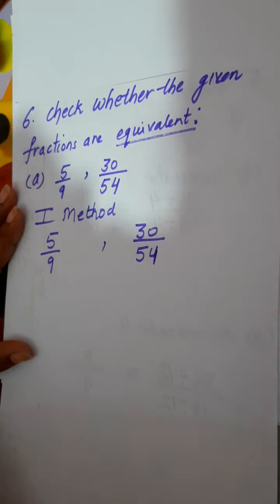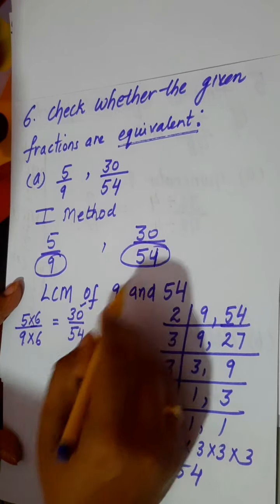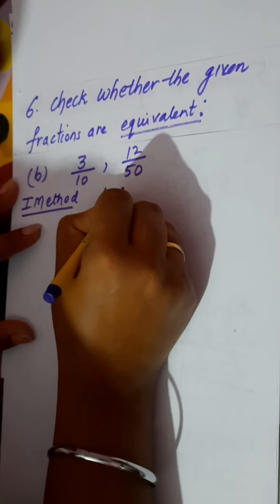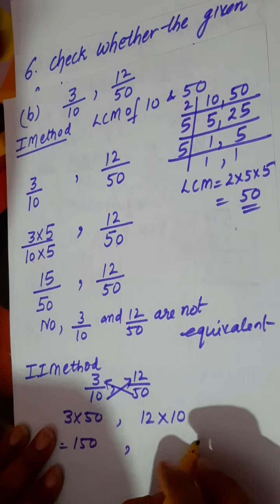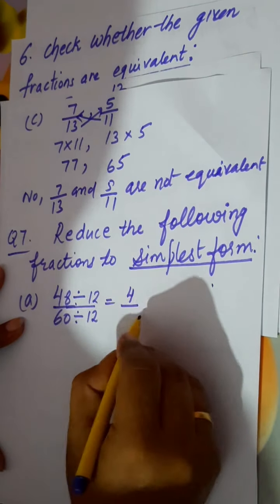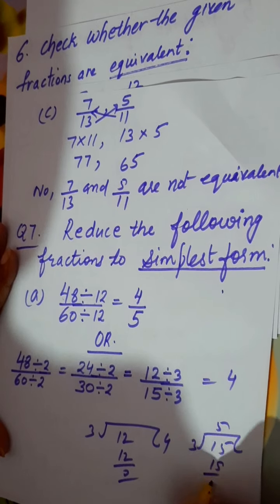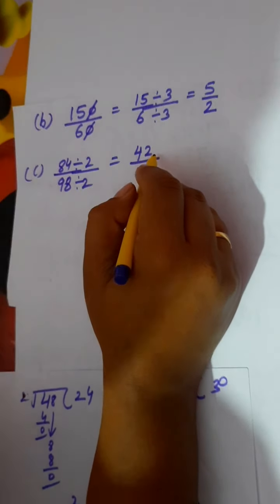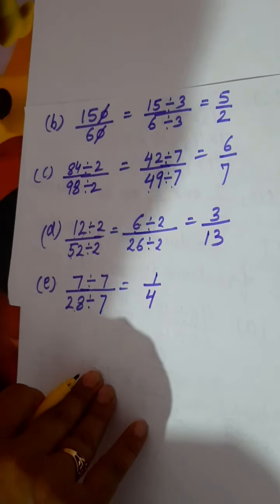Ex- 7.3 question 6 and 7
Hello everyone!!!

In this video you will be able to understand how to solve question 6 and 7 of Ex- 7.3